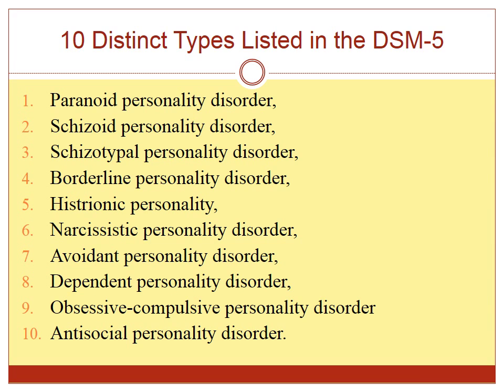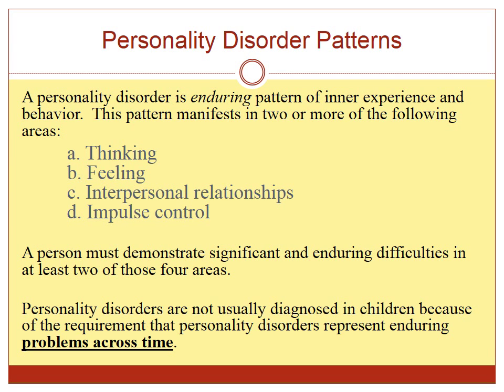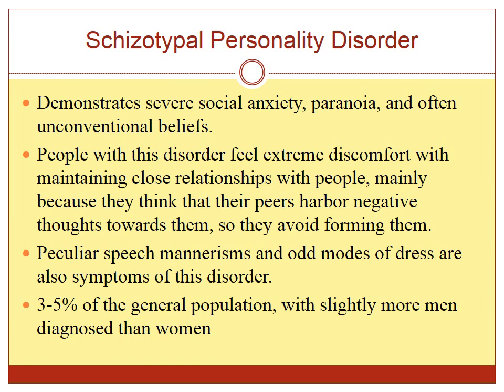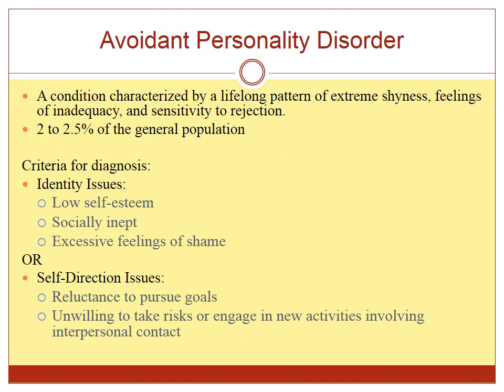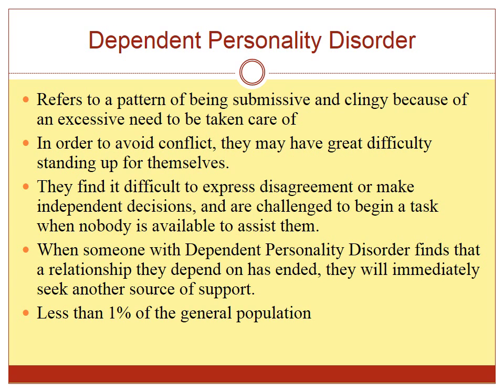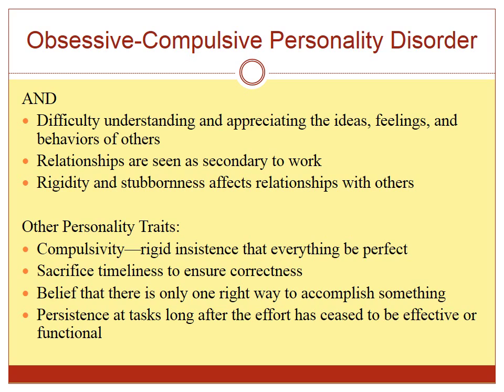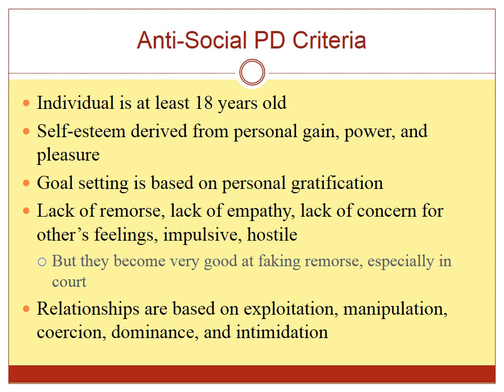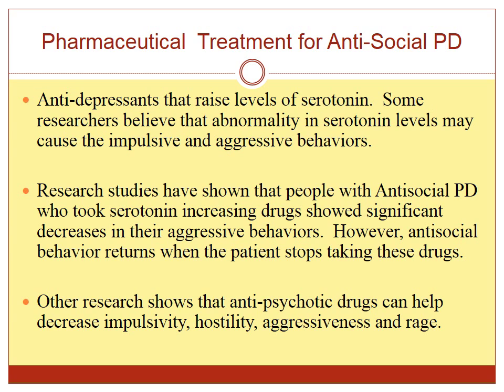Personality Disorders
BEH107:  Mental Health Disorders
Rachelle Chaykin